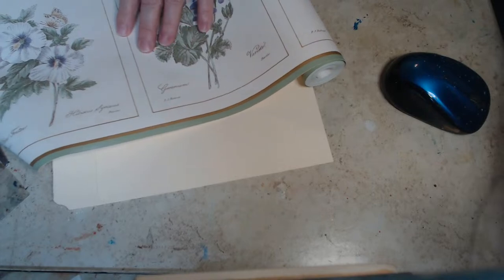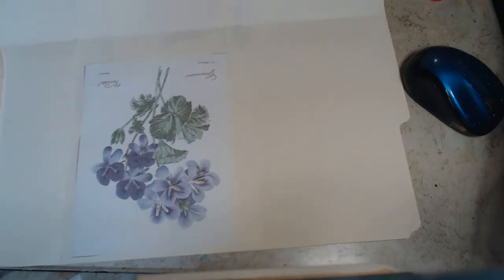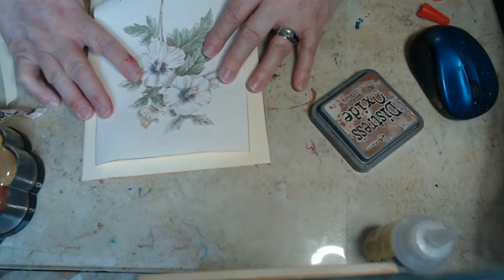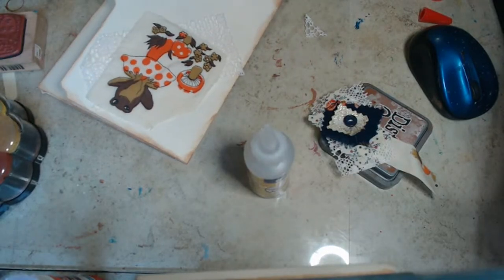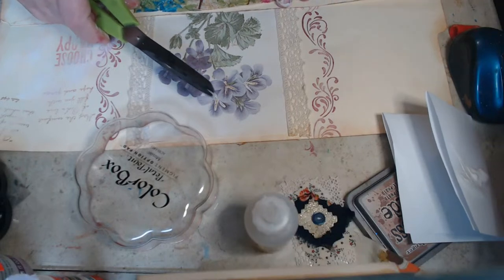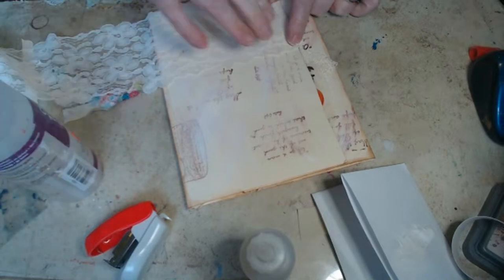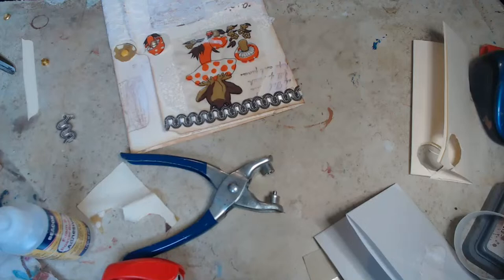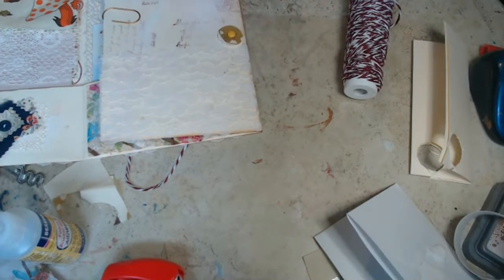Craft With Me, Let's Make a Folio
HI, I am Cindy Loven, married to my darling who survived a life changing Cardiac Death Episode November 2016. Our lives has changed drastically. I sell on eBay and Etsy,  I love jewelry, paper arts and fabric.

Hey Join me over at What Not and receive a 10.00 credit towards  your first purchase.

* No subscription or liking video required
* You may enter a number only one time, but you may change it one time if someone has the same number above you. .
* No whining or bickering
*Have FUN!!